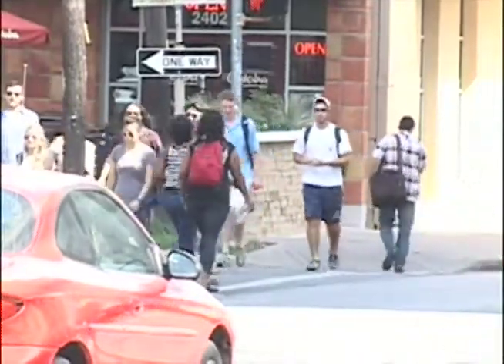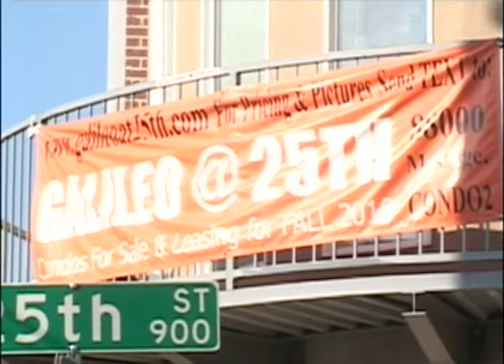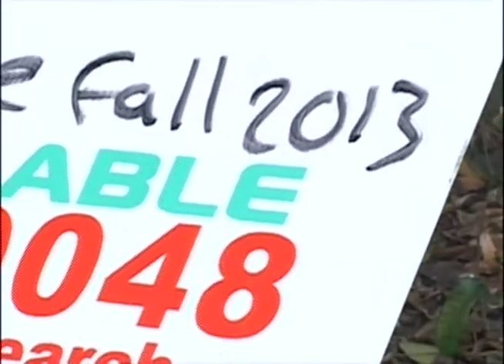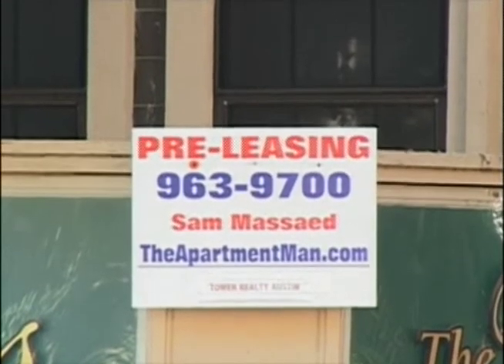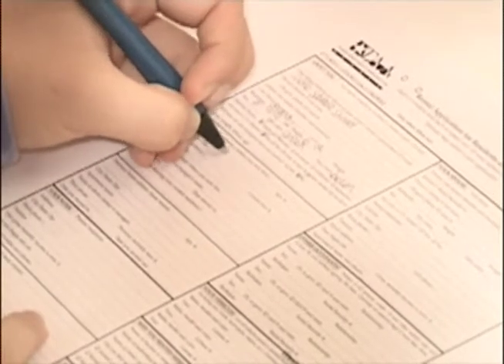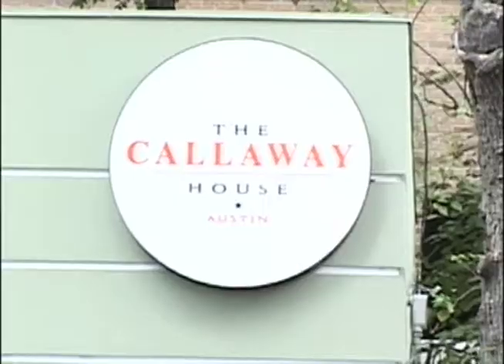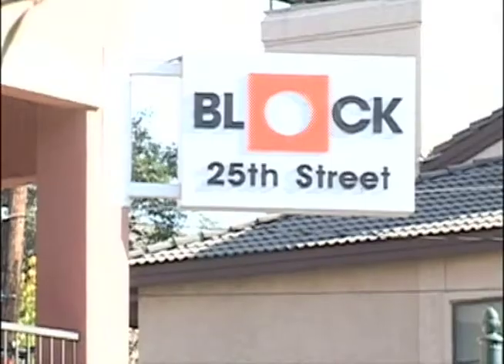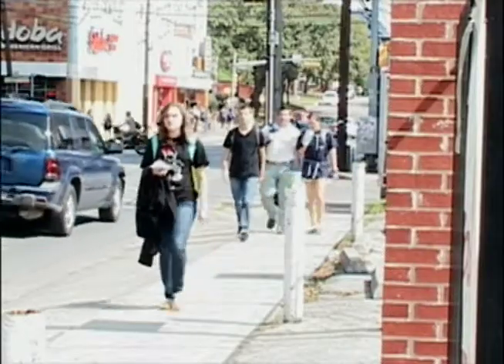West Campus Apartments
It's only halfway through the fall semester but many students are already concerned about where they will be living next year.